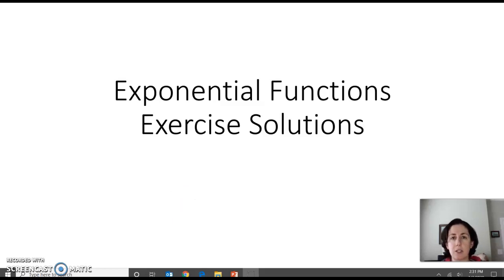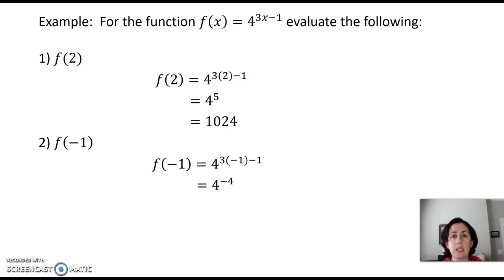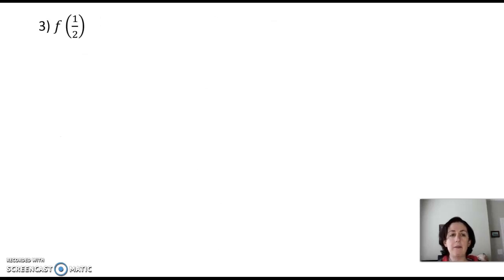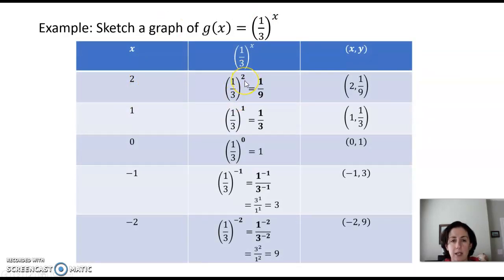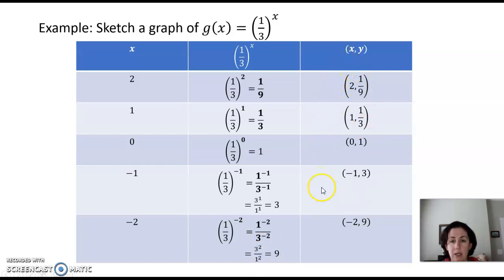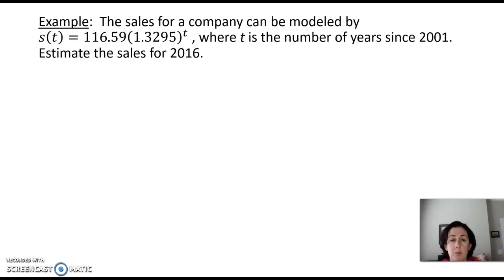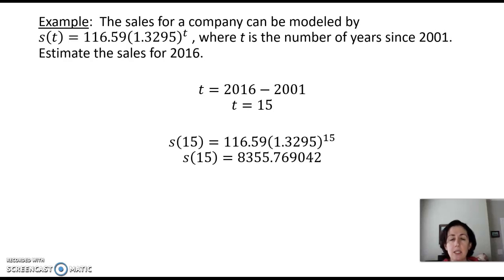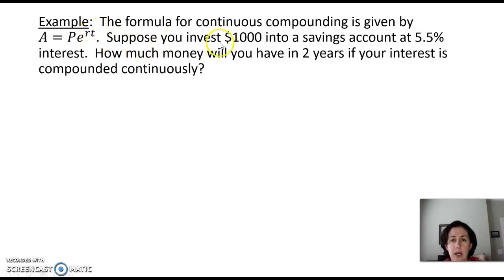Exponential Functions Exercise Solutions